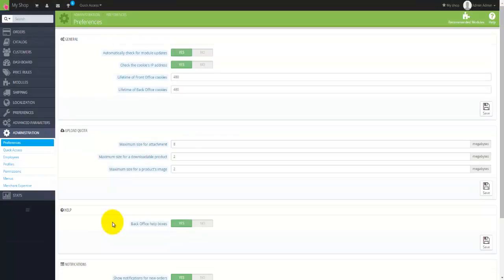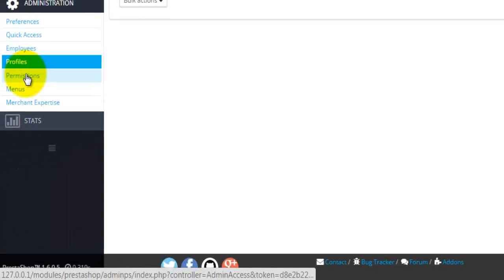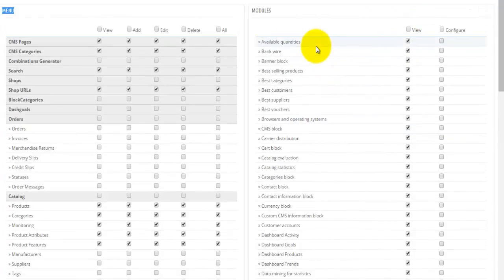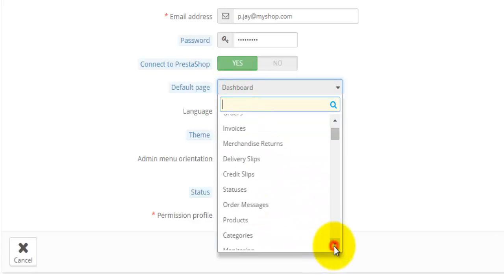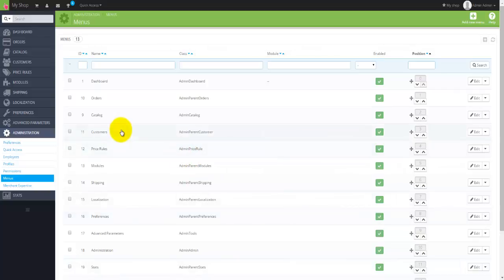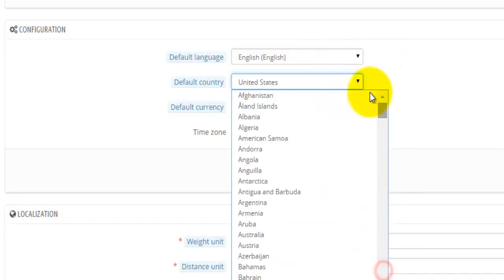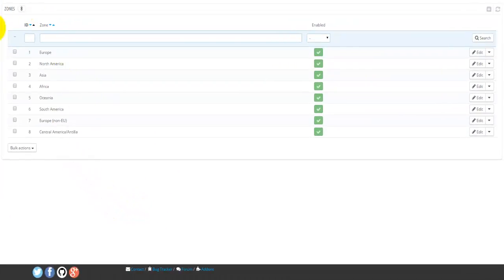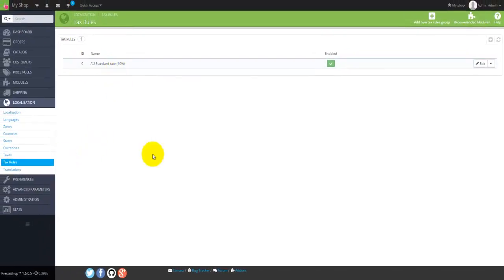How to Setting Administration Menu on Prestashop Fashion e-commerce #3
View All Tutorials guide for this course: Prestashop practical - Learn by building 2 useful eCommerce

We learn to set Prestashop Administration menu: check the Preferences menu, go to the section Employees, modify the type of "Quick access", the Permission, the Menus and more. We see the menu: Advanced parameters and Localization.